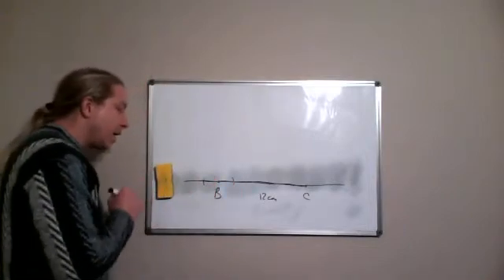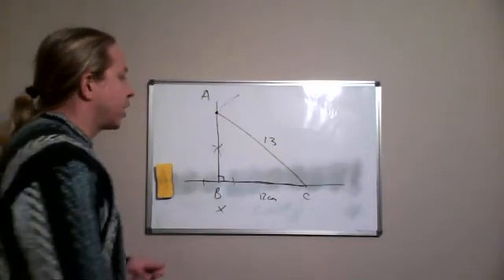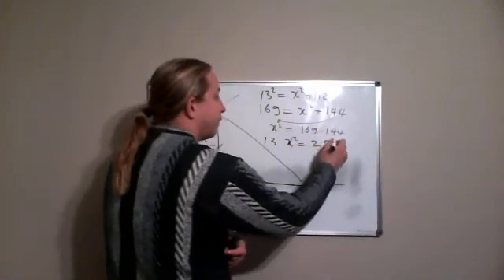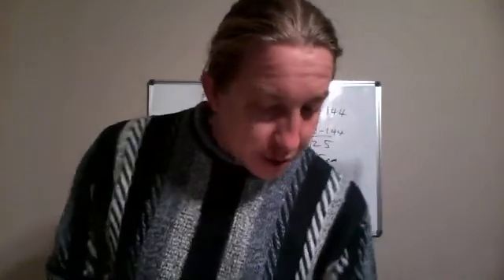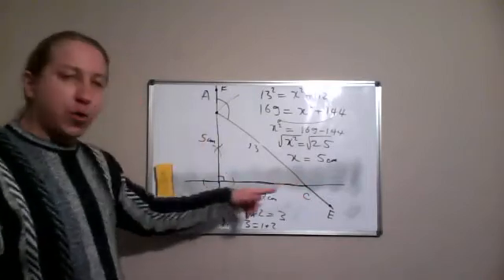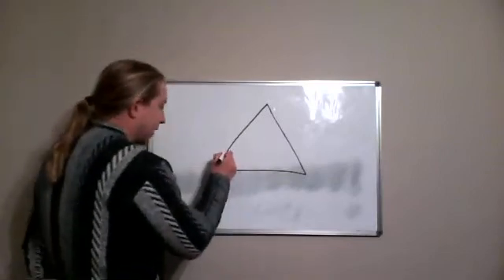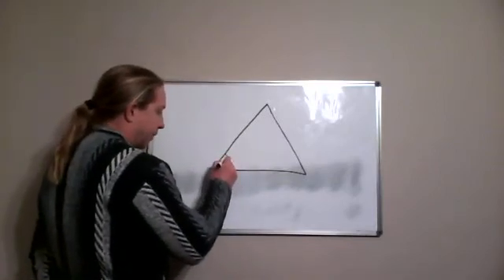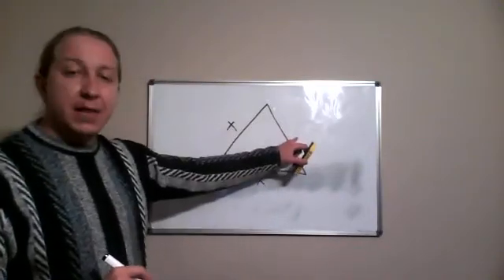Gr 9 Maths 21 05 2020